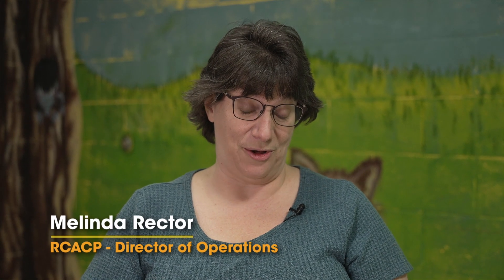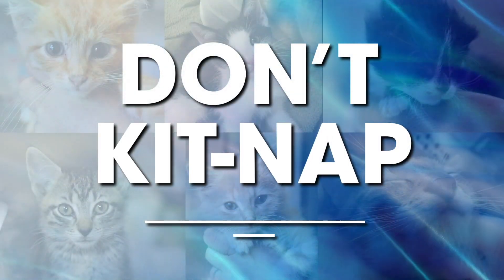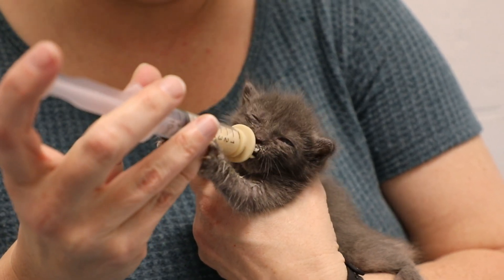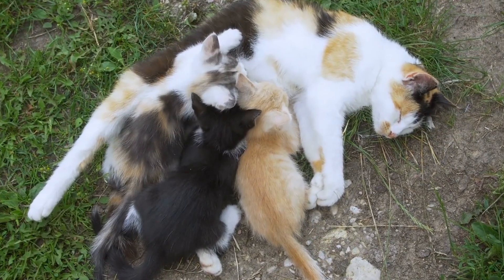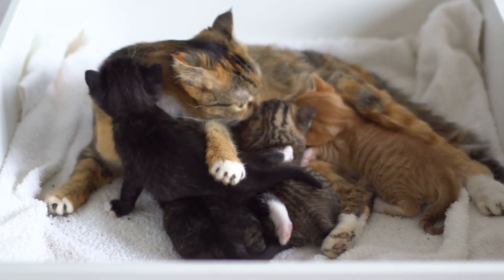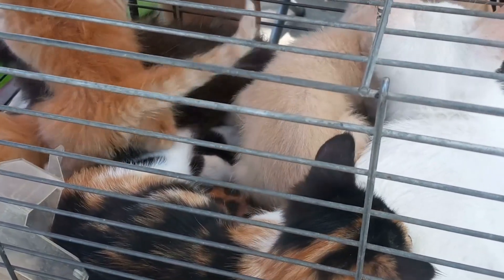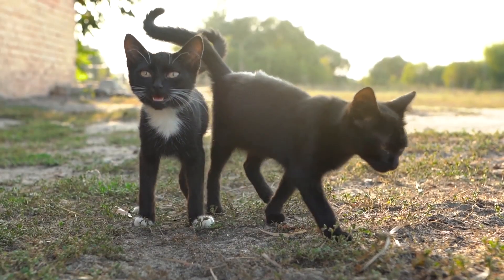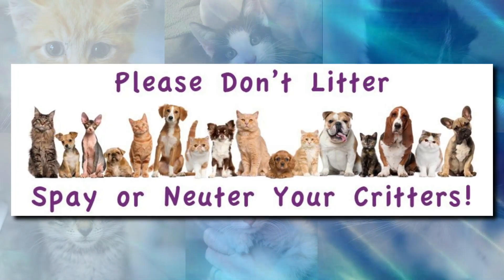RCACP Kitten Stories 1- Kit Napping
It's kitten season! If you find unattended baby kittens in your yard, don't take them without checking for signs of distress. In the first of our kitten series, RCACP shares tips a few tips about what to do if you find them.